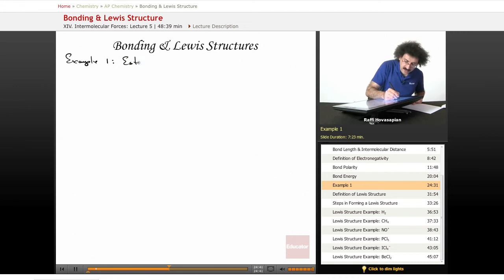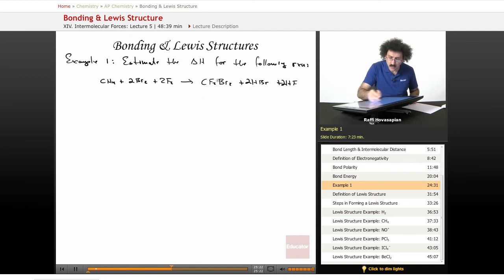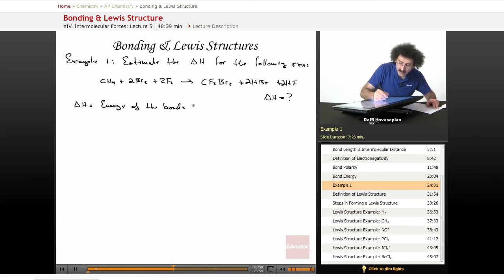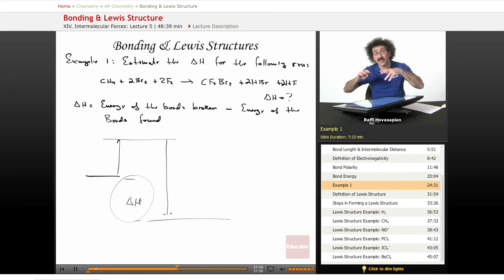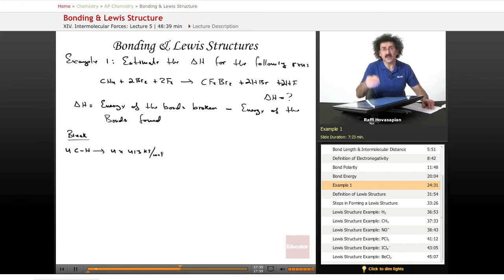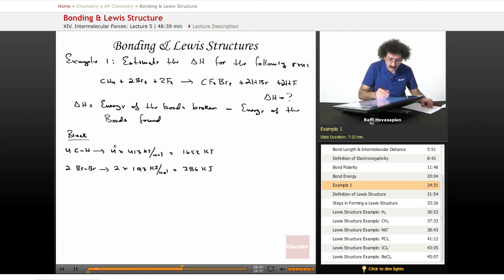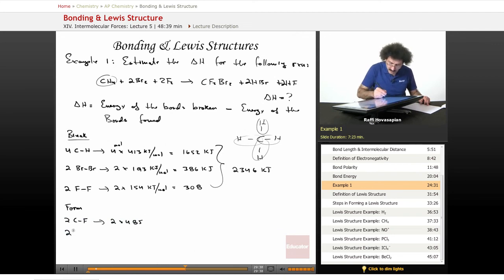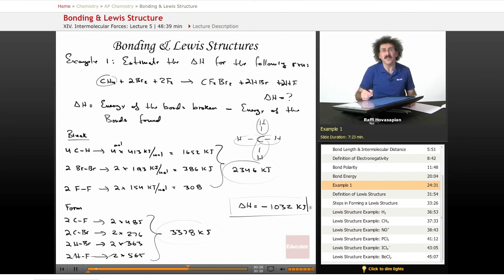"Bonding & Lewis Structure" | AP Chemistry with Educator.com